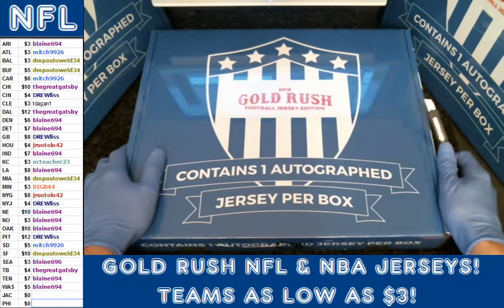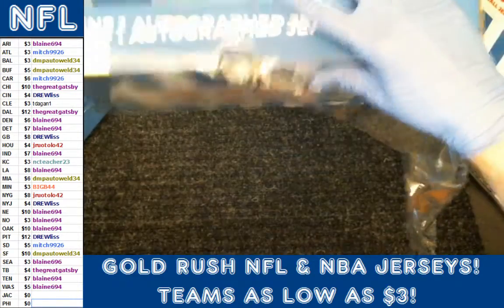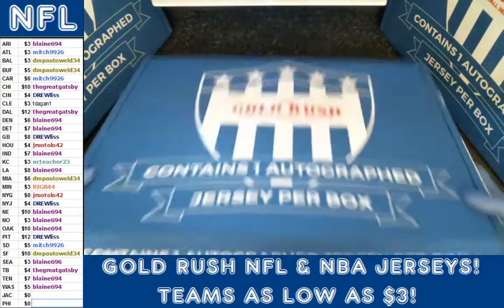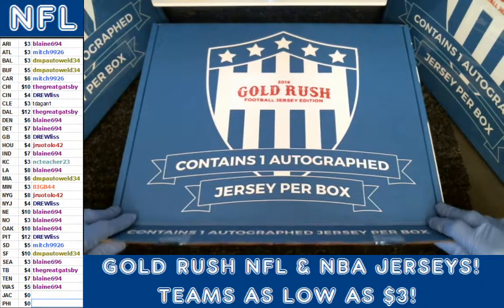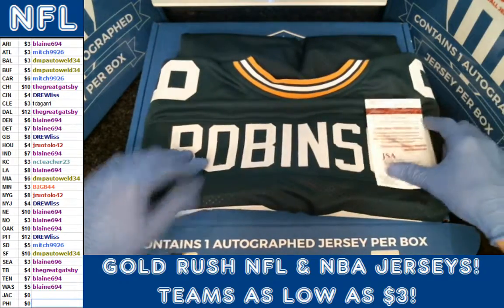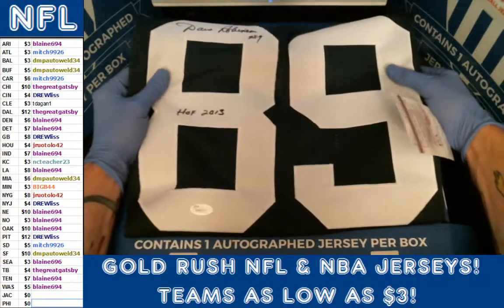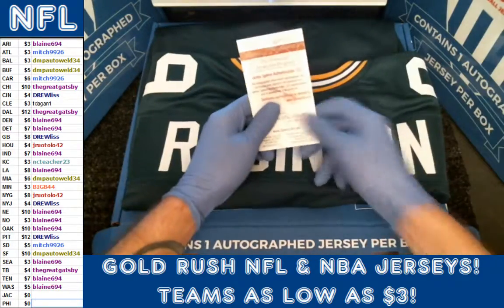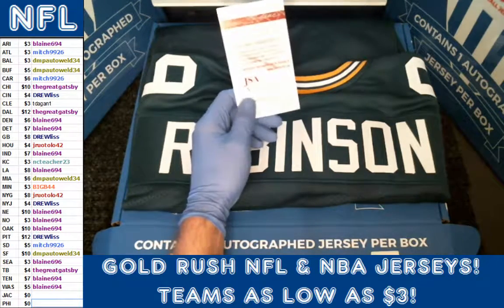Gold Rush Football Case 16 box 2 Dave Robinson